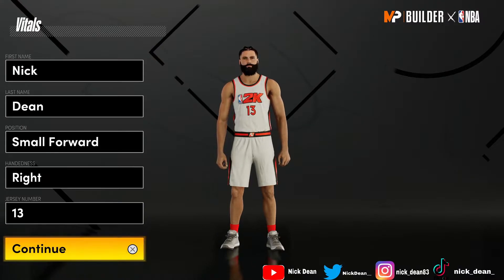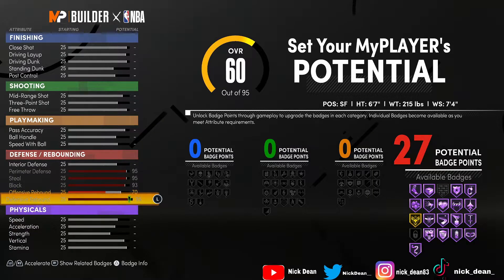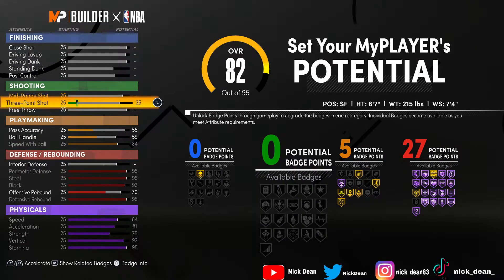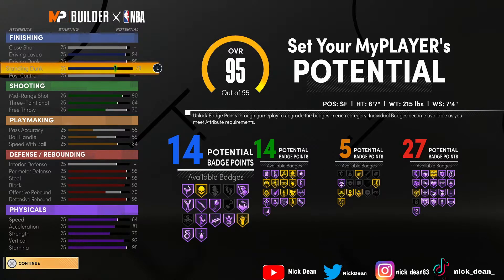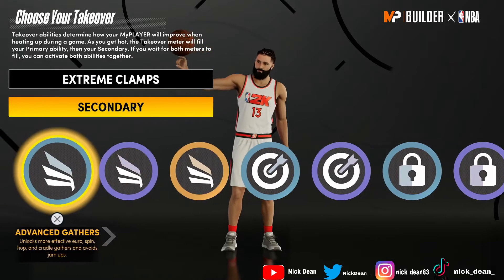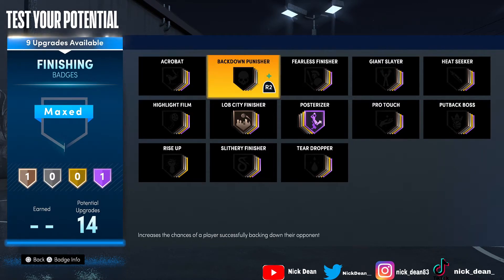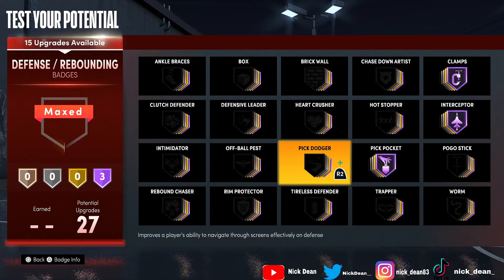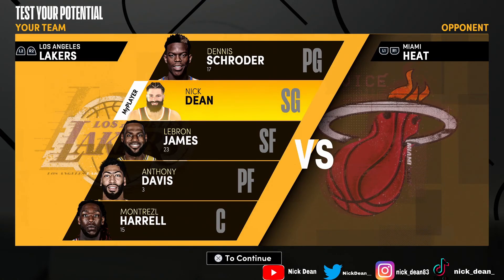If You Are A Pro Am LockDown MAKE THIS BUILD!!! BEST LockDown Build In NEXT GEN NBA2K21!!!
And if your feeling nice, share a video with a friend!

Hope you guys continue to support me the way all you have been, I really appreciate all of you and I can't wait for the content that I will be bringing you guys!
Go follow my other socials!